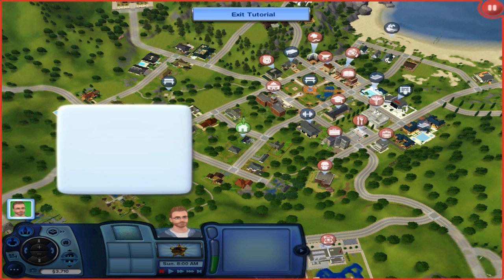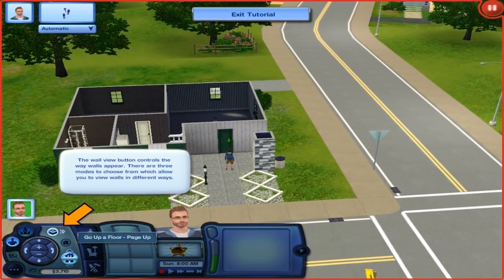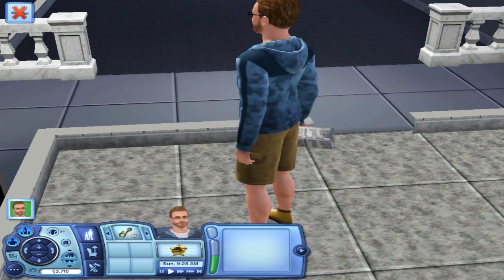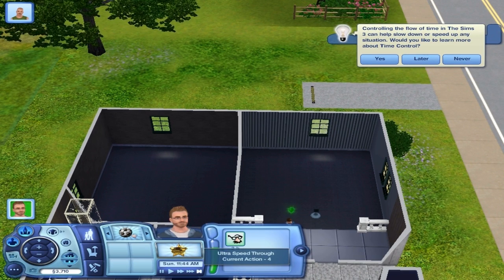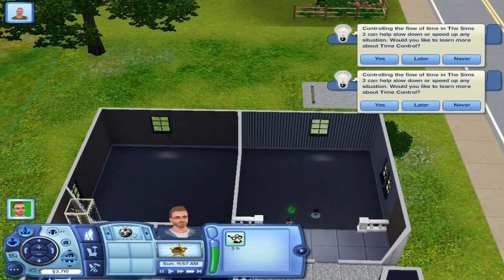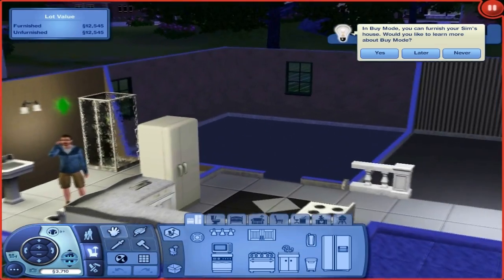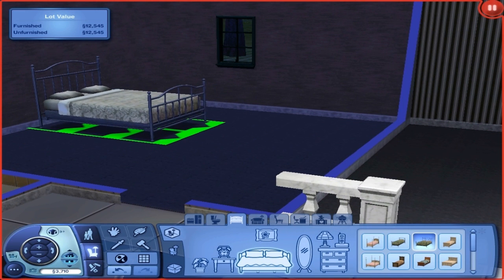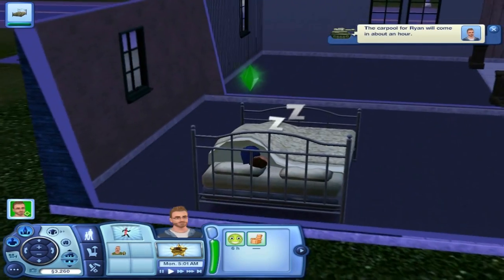Adventures in Sims 3 w/ Teatowle episode: 2- So Much To Do!